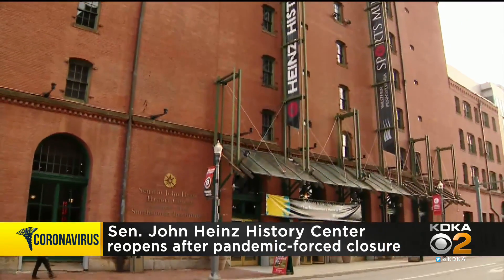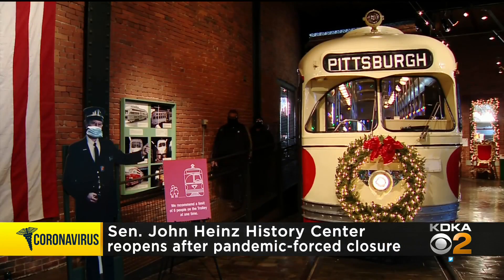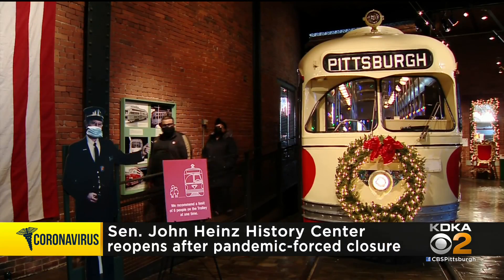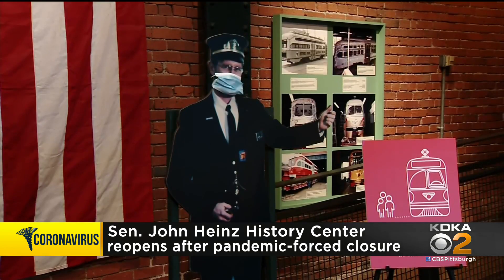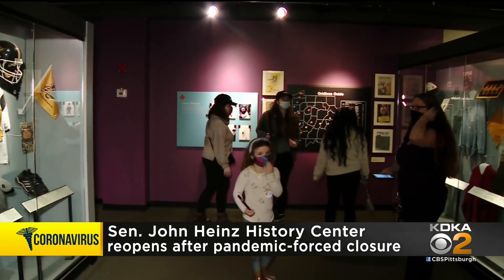Heinz History Center Reopens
The museum is now reopened following the state-mandated shutdown that was lifted earlier this week.